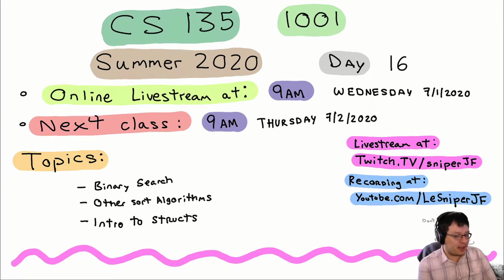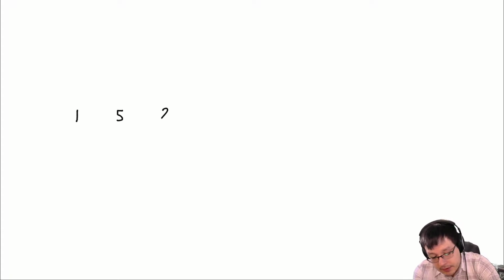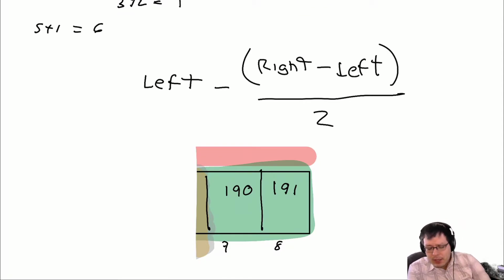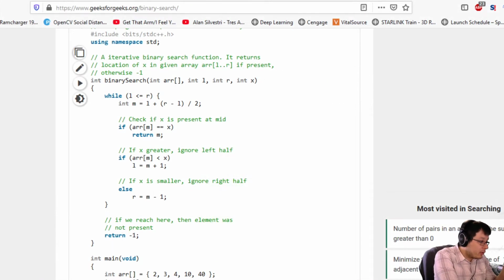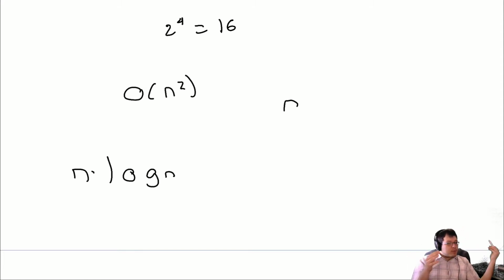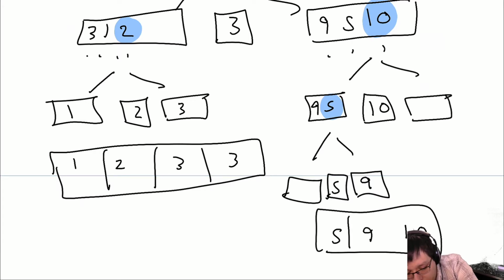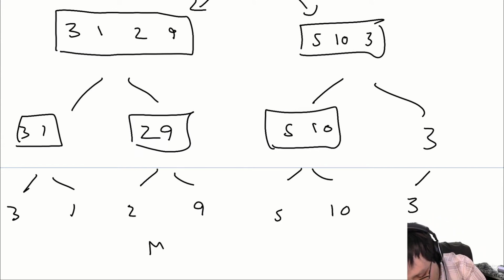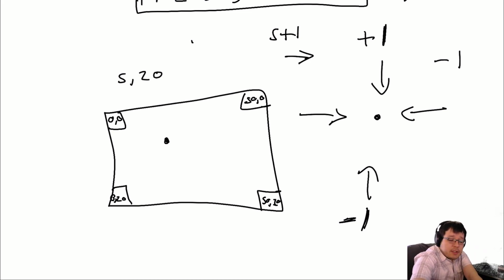CS 135 1001 Computer Science I: Summer II 2020 Day 16 Livestream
This version is the local recording which is higher definition but  does not have the live chat.

Topics:
- Binary Search
- Other Sorting Algorithms
- Quicksort
- Mergesort